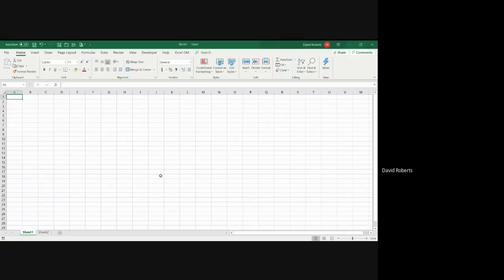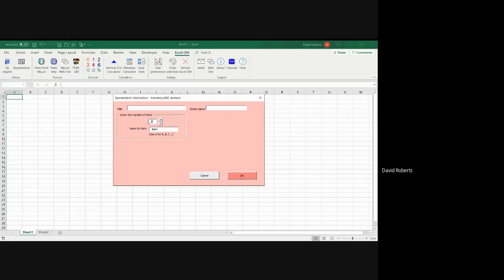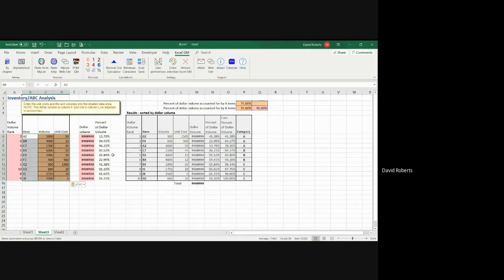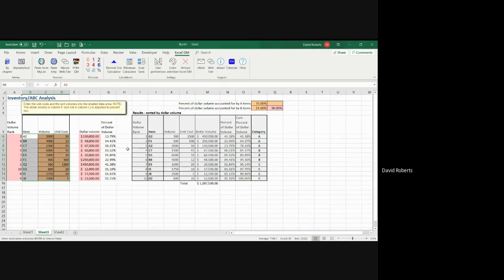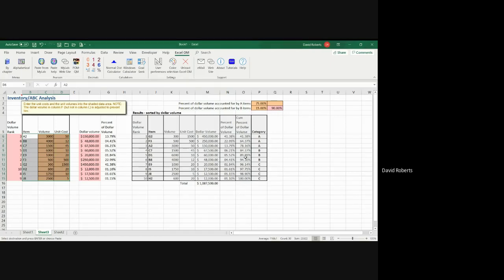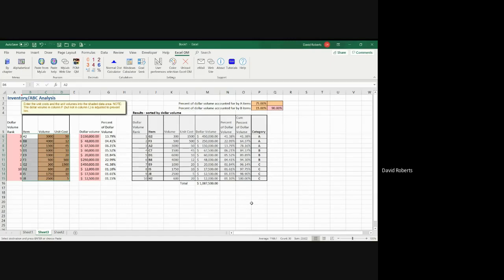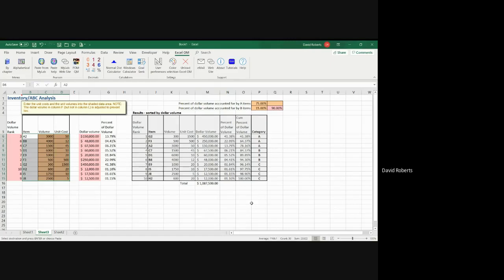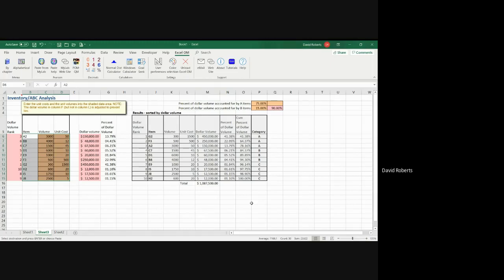Chapter 12 Problem 2